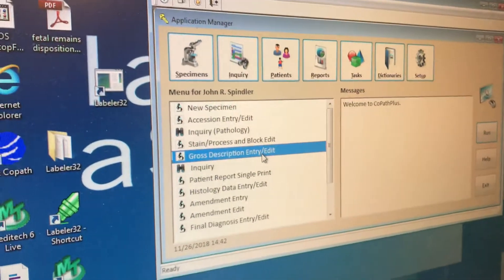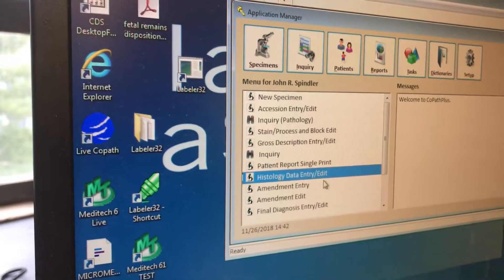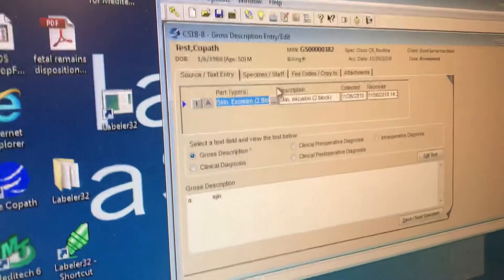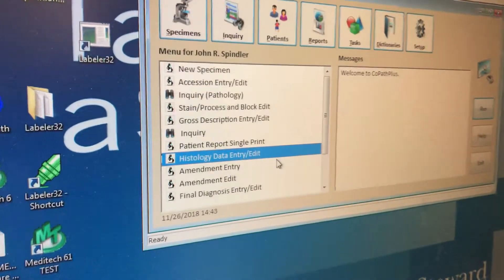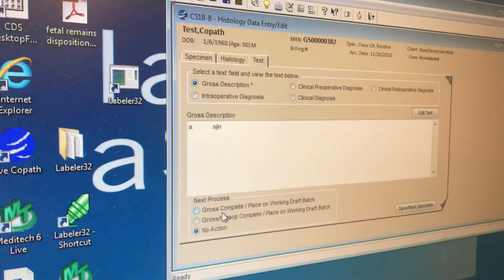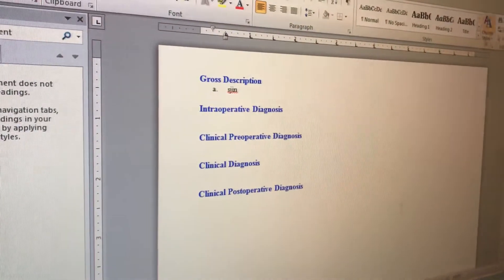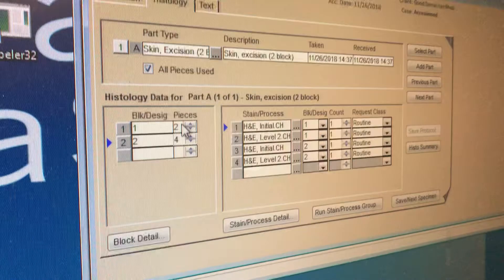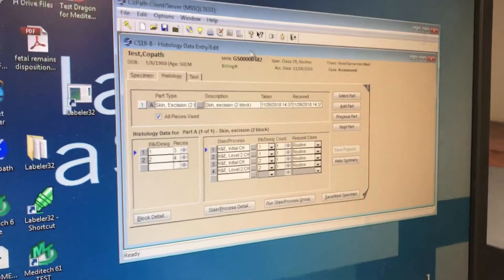Copath: Grossing: which menu do you choose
Which menu should the grosser choose in COPATH to gross a case.

Gross description vs histology data entry edit.

John will show that the latter (ie Histology Data entry edit)  is more efficient for entering # of pieces.